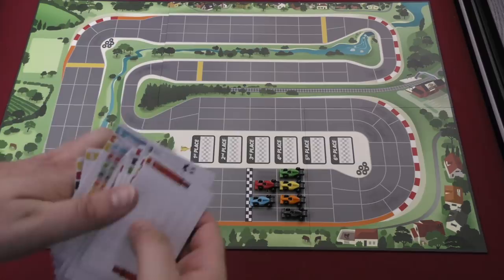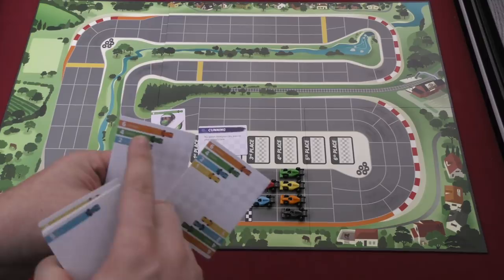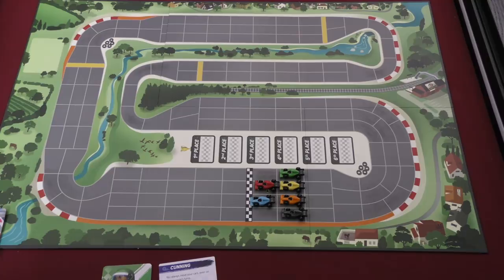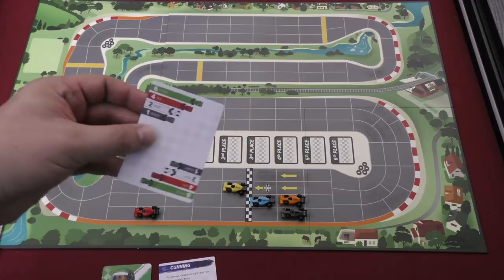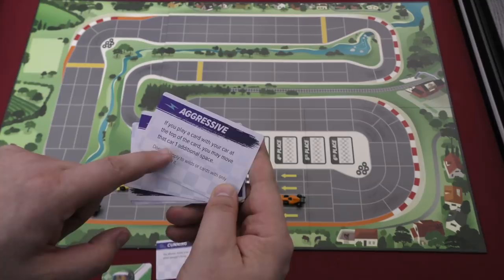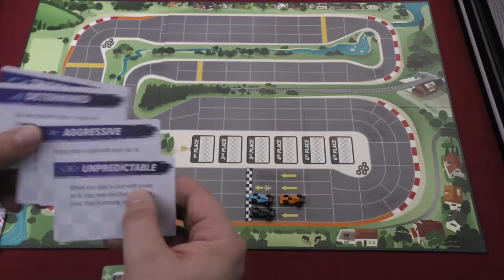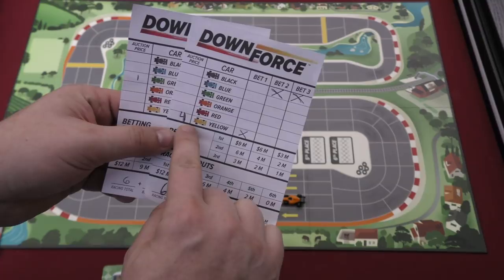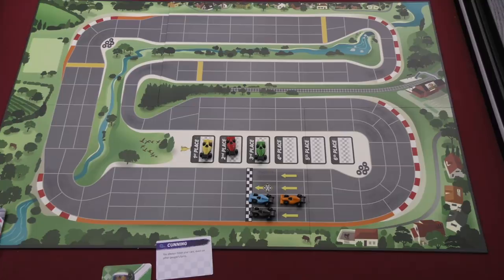Miami Dice: Downforce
Tom, Zee, and Sam take a look at one of the upcoming releases from Restoration Games, Downforce!

00:00 - Introduction
01:34 - Game overview
06:40 - Final thoughts